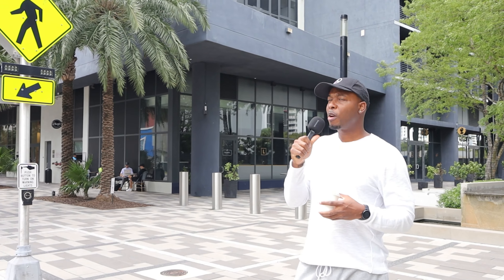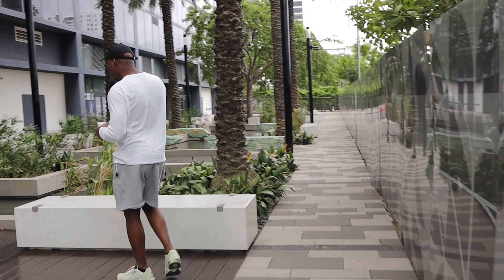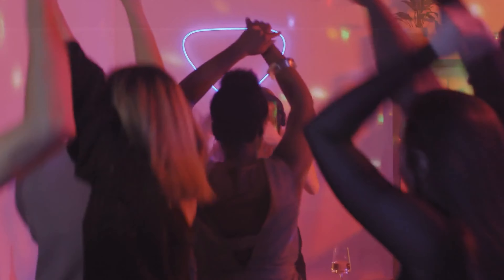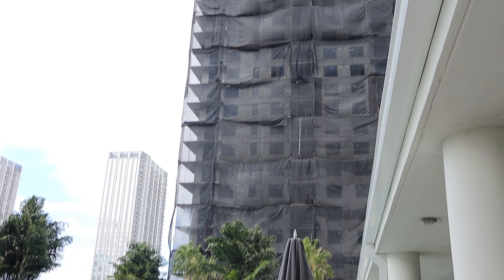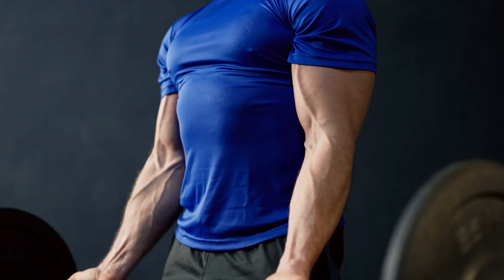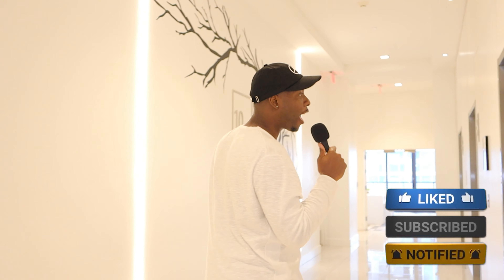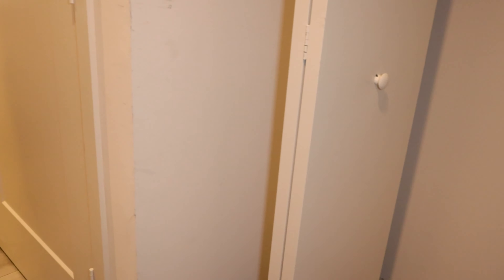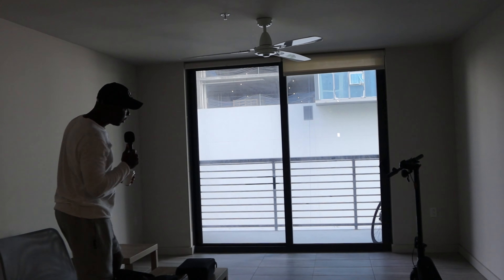My $3,000 DOLLAR APARTMENT IN MIAMI😭🤯💩 [ Unbelievable ]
Moving to Miami anytime soon? Well, you will definitely want to know what the cost of living is. Living in a nice area with low crime can get expensive in Miami. We put together a video about one of the top apartments downtown Miami. The Caoba boast some of the best amenities in Miami. The rent is the biggest issue if you can't afford 3k a month. However, let me give you a proper tour of what you can expect to pay for that luxury feeling.

We would love for you to help us grow and support our business by logging into our website and picking one of our new pieces of jewelry to purchase.
you can also find a hour long strategy call that will really help you in business growth.

don't forget to leave you opinion in the comment section... thanks